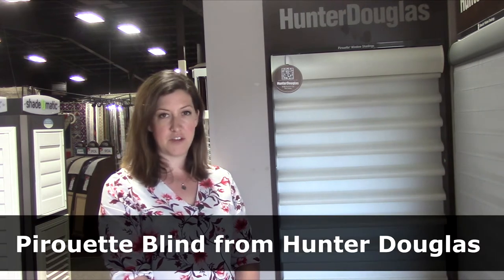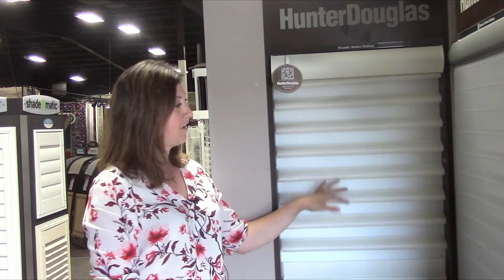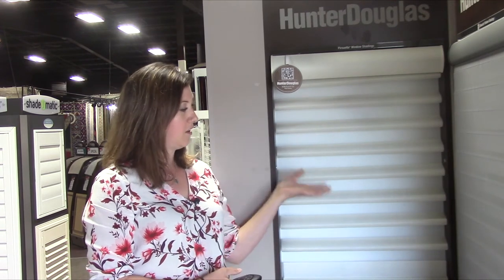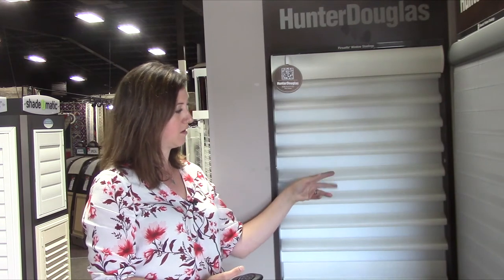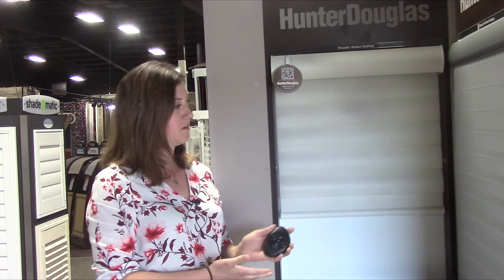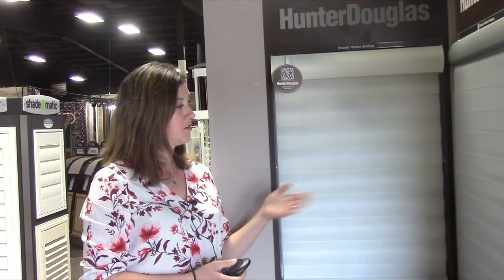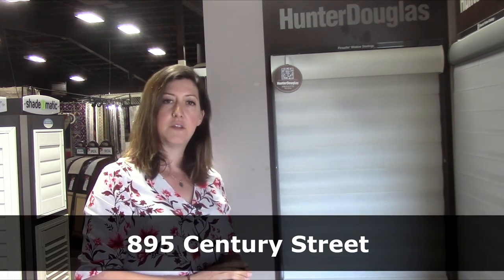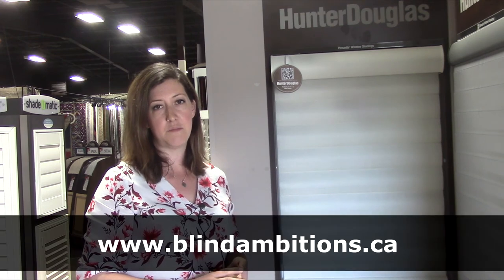Enjoy Privacy and Light Filtration With Pirouette Blinds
Dana Bride of Blind Ambitions shares her expertise on Pirouette Blinds. These Roller Blinds allows you to  adjust the amount of light that enters the room as well as the privacy levels. Ideal for Bedroom window coverings, as well as kitchen, dining room and livingroom window coverings. These luxurious blinds makess a statement.